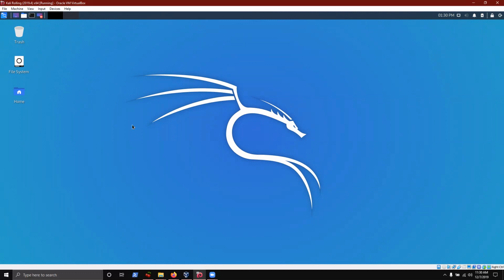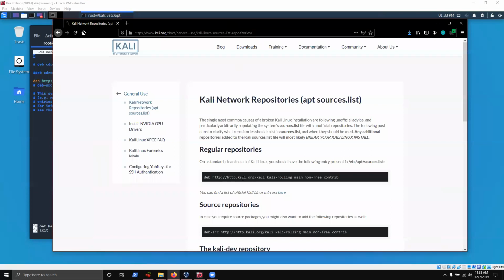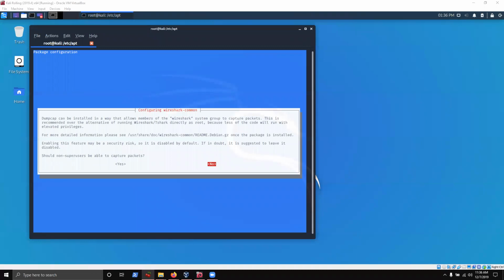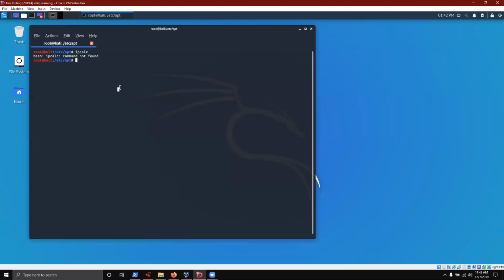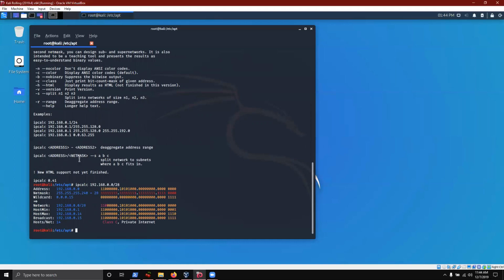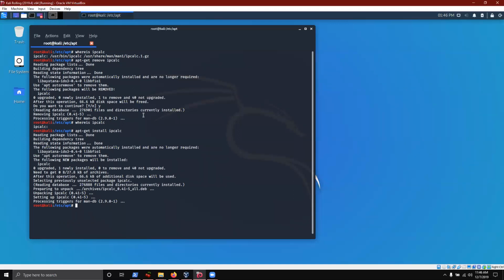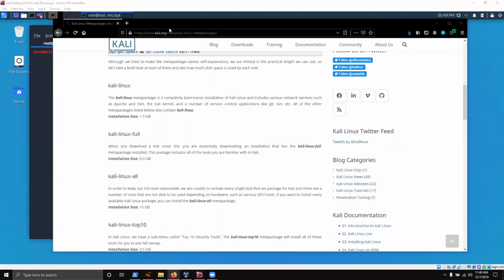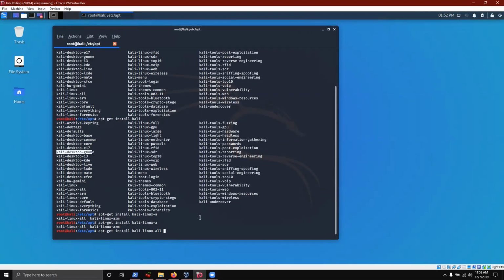Kali Linux 2019.4 Updating - Upgrading and Installing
Up and running with kali linux, upgrading o/s , using apt-get install , apt-get remove, apt-get clean, apt get purge